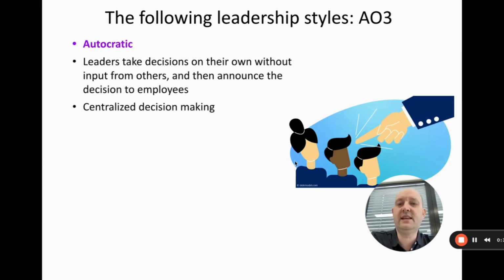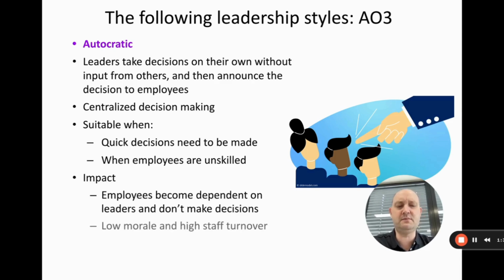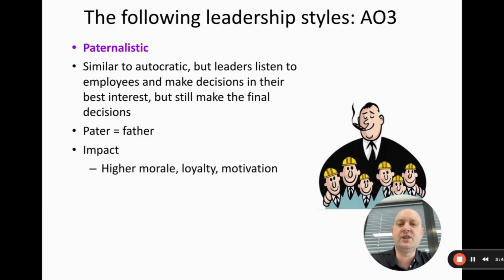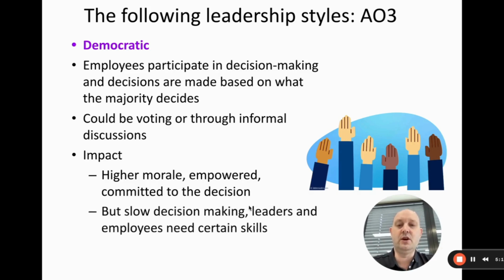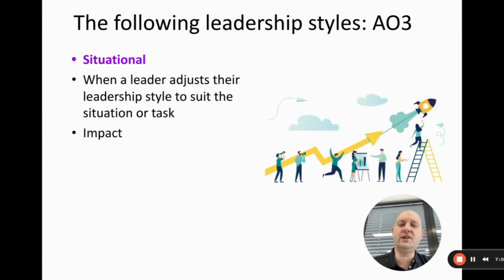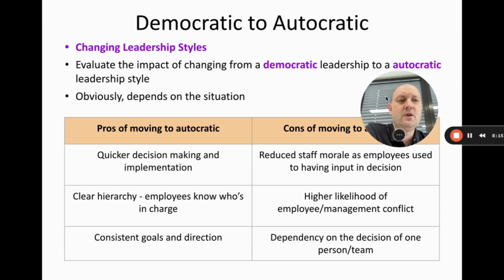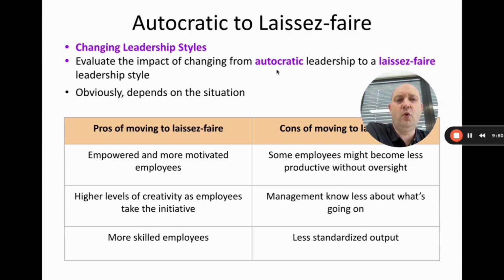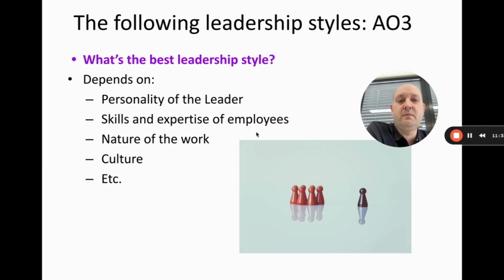2.3 - Leadership styles - IB Business Management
The second (of 2) videos in Chapter 2.3 covers:
- 5 different leadership styles including:
  - Autocratic
  - Paternalistic
  - Democratic
  - Laissez-faire
  - Situational
- The impact of moving from a democratic leadership style to an autocratic leadership style
- The impact of moving from a autocratic leadership style to a laissez-faire leadership style